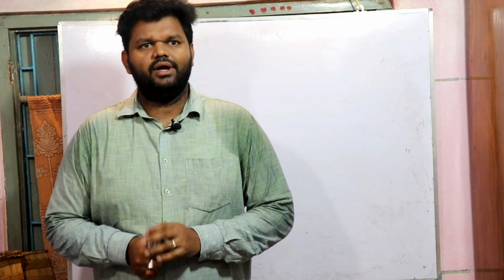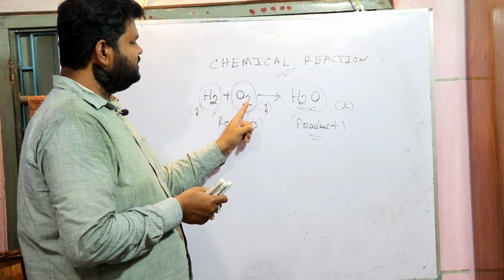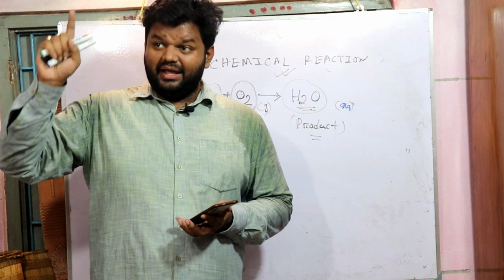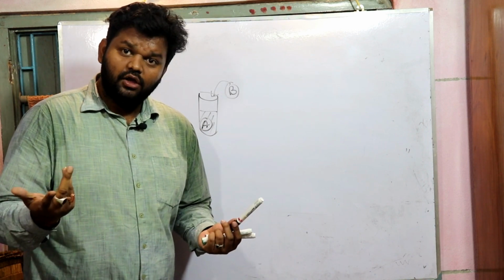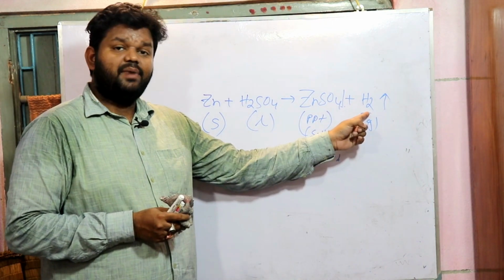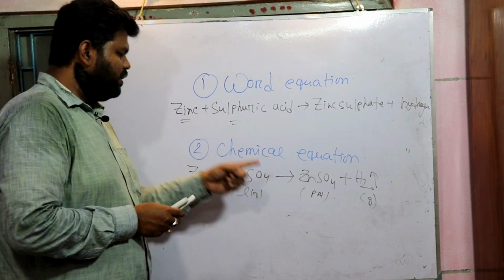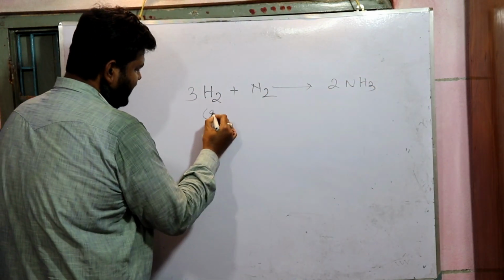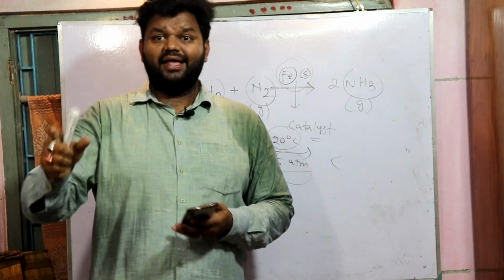CHEMICAL REACTION & EQUATION/CLASS 10/CBSE/UNIT 1/PART 1/DEBABRATA DEBNATH/SCMS CHEMISTRY CLASSES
IN THIS VIDEO YOU WILL GET KNOWLEDGE ABOUT CHEMICAL REACTION, ITS COMPONENTS, ITS CHARACTERISTICS, SOME EXAMPLE OF IT & THE WAY OF REPRESENTATION OF ANY CHEMICAL REACTION,, HOPE YOU WILL LIKE IT.. LOVE YOU ALL.